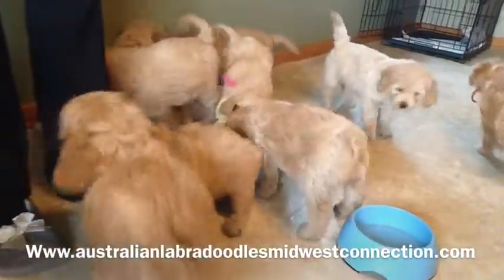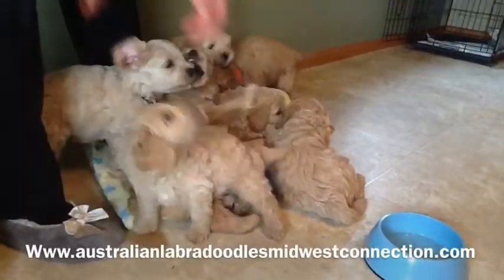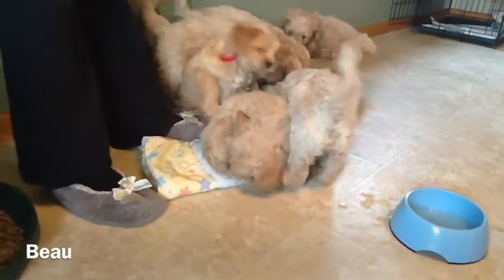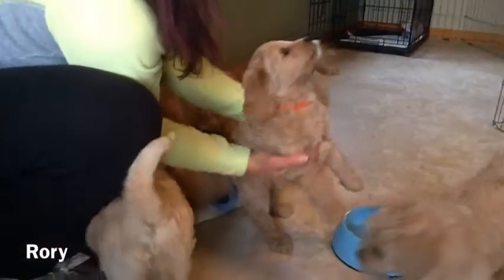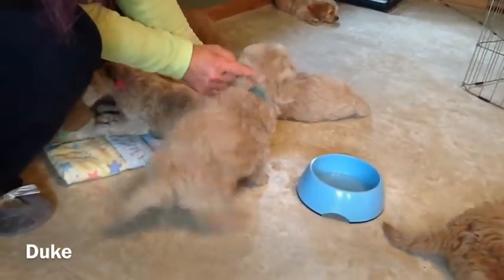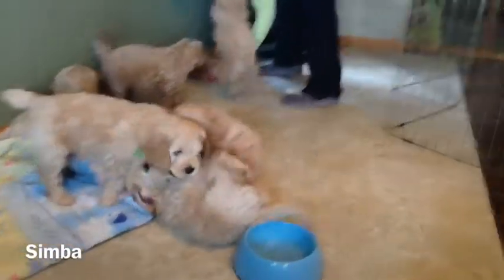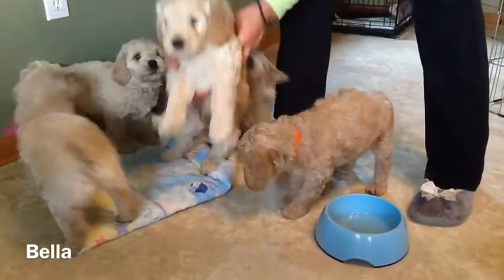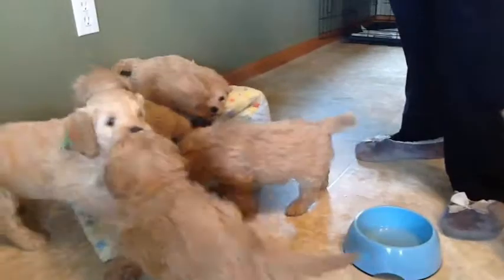Breezie's 7 wk old litter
Australian Labradoodles